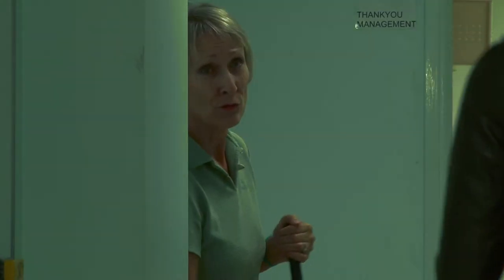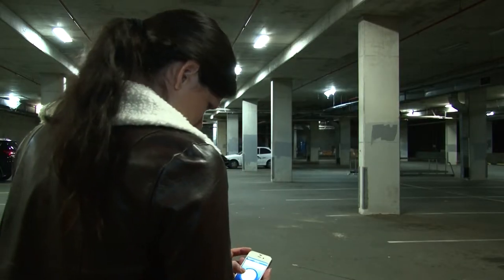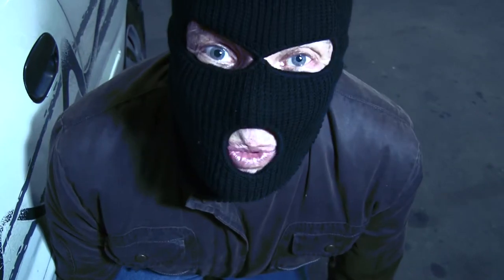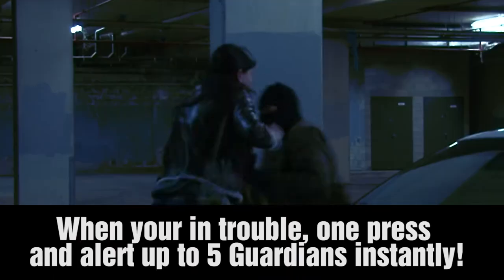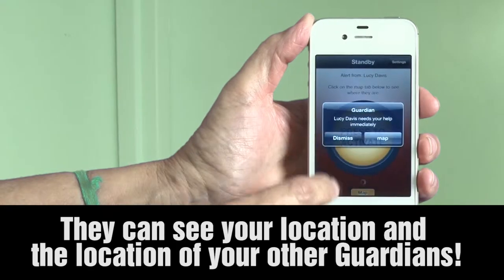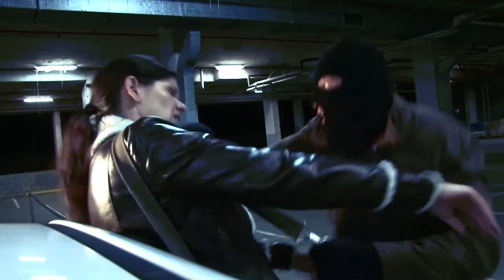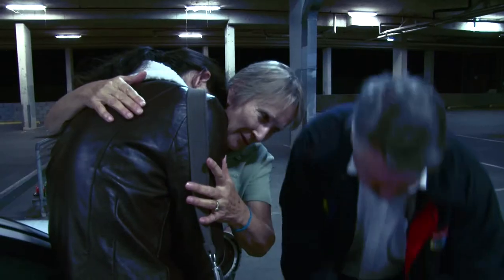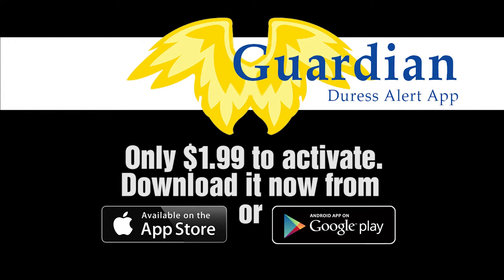Guardian Safety Net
A duress alert Smart Phone App
or visit the App Store or Google Play